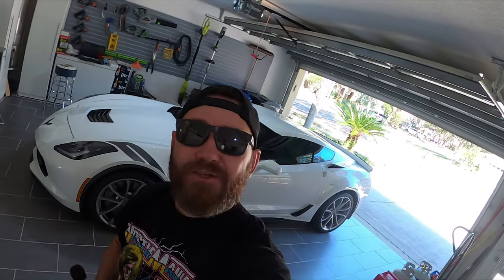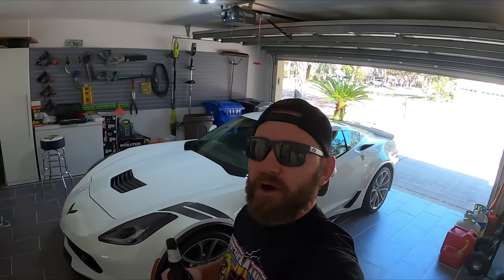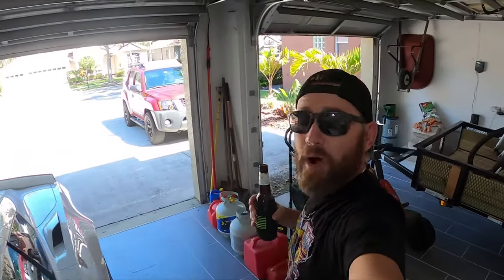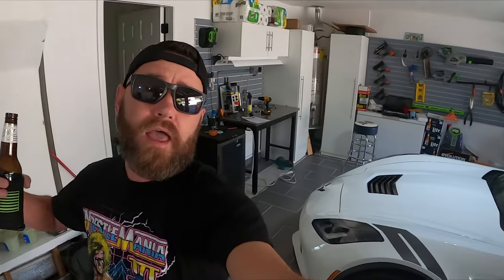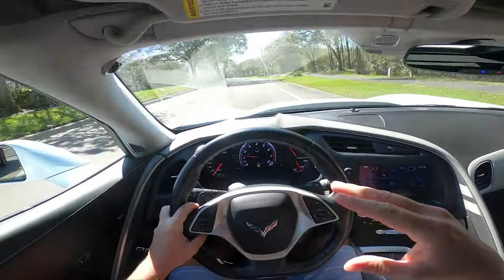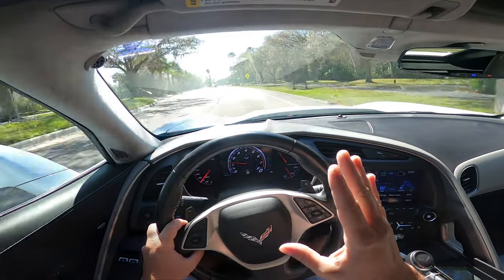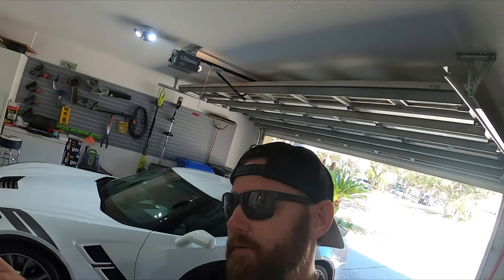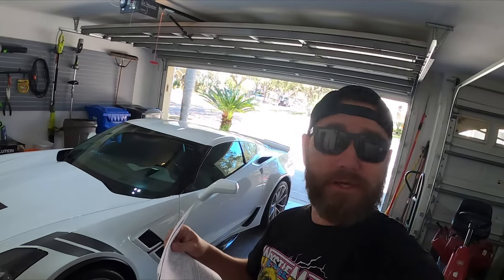GM Automatic Transmission Issues. Many Models.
This video is just a walk through of what you might be dealing with if you feel an unusual shudder.

Subject:   Shake and/or Shudder During Light Throttle Acceleration Between 25 and 80 MPH(40 and 128 KM/H) at Steady Speed.
Attention:  This Bulletin only applies to vehicles sold in the U.S., Canada and Middle EastOperations (MEO). Mexico and Export Regions should follow Bulletin 19-NA-018.